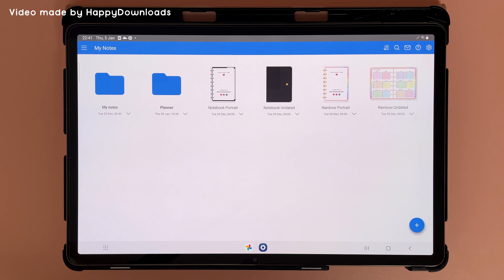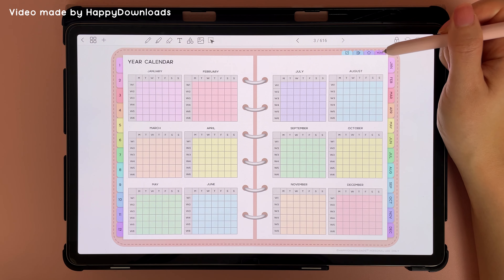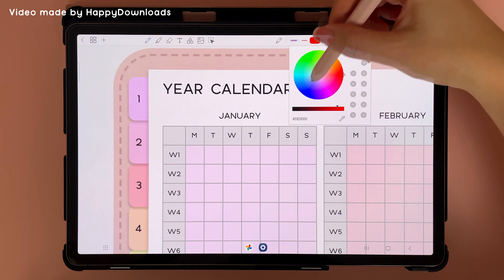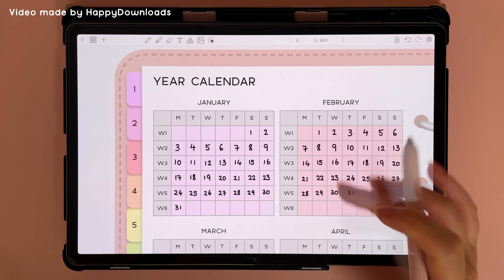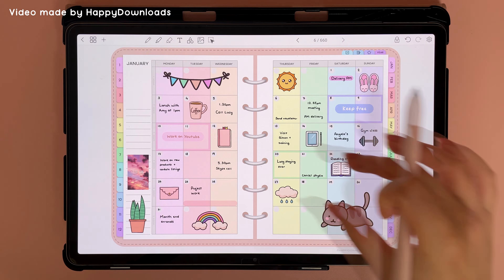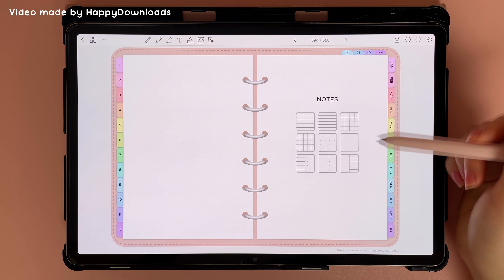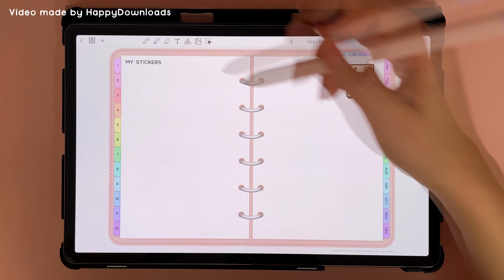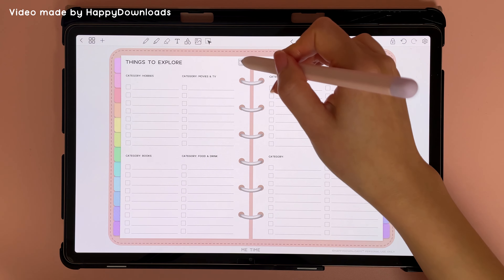Quick start: how to use the planner | Penly app tutorial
Penly app tutorial: Quick start how to use the planner